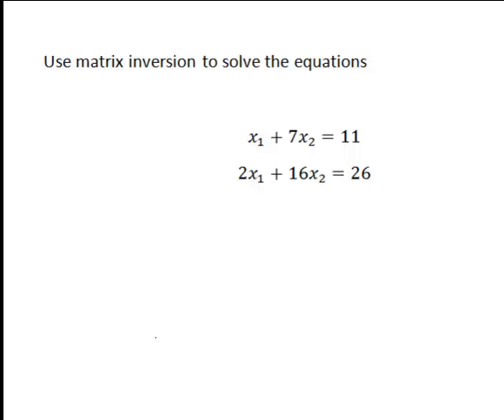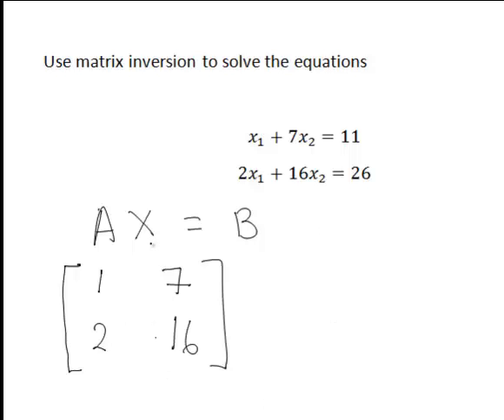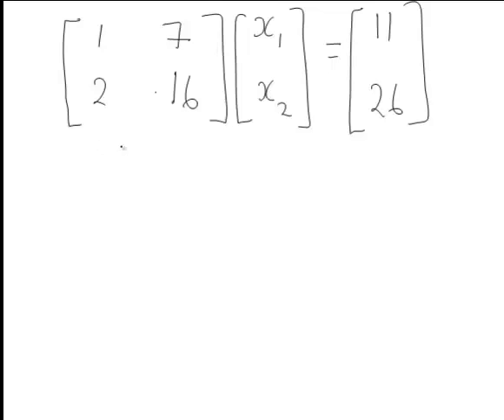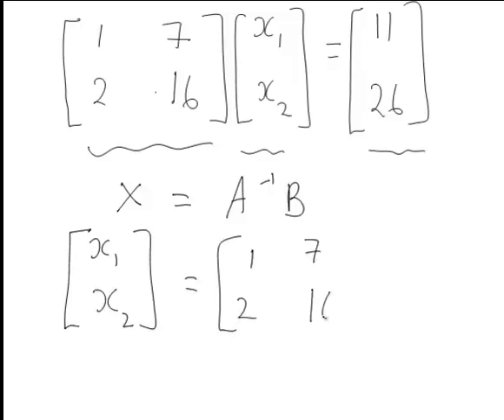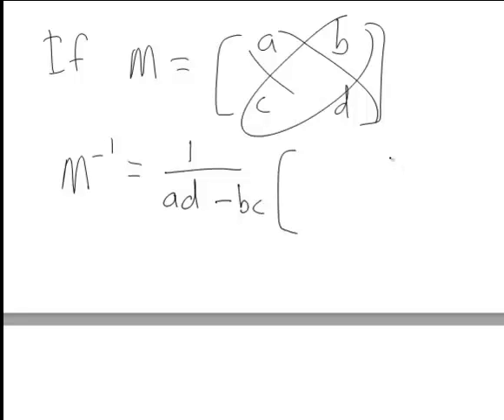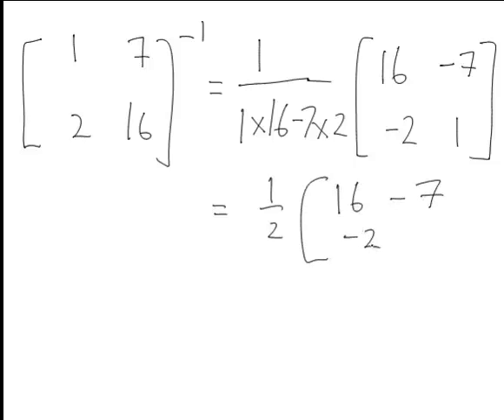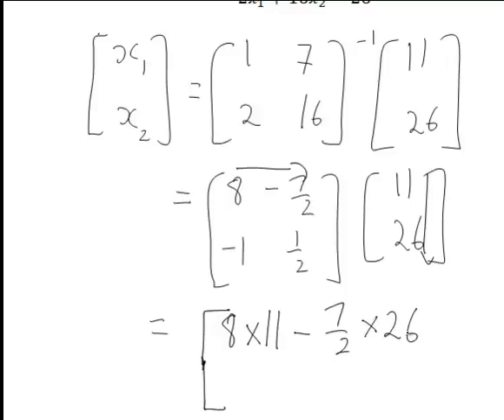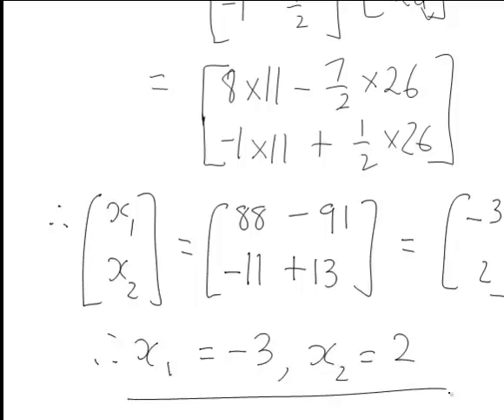Solving linear equations with matrix inversion (MathsCasts)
This screencast solves a system of two equations in two unknowns by first writing the equations in matrix form and then using matrix inversion to find the solution; the general method for finding the inverse of a 2x2 matrix by hand is explained.